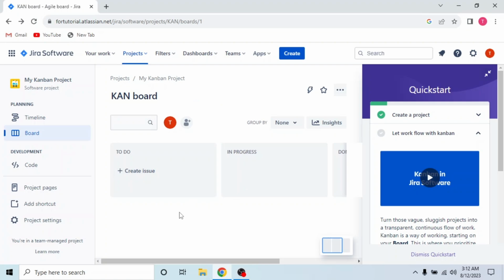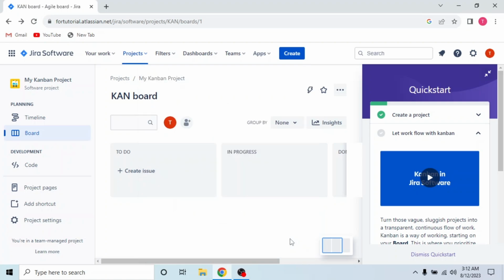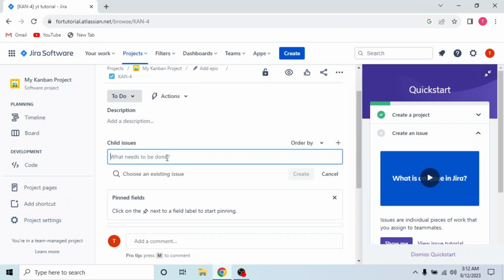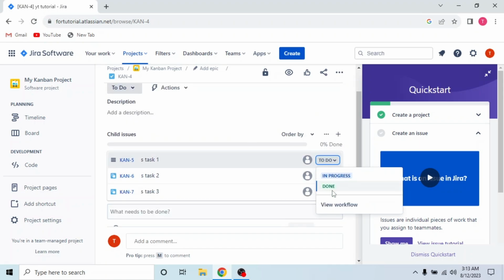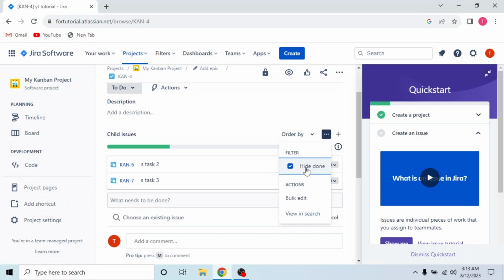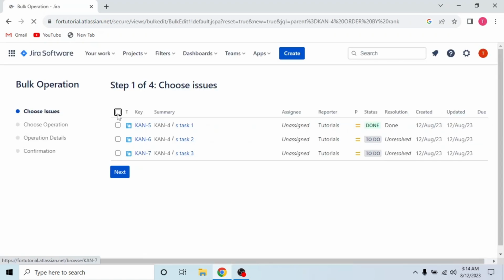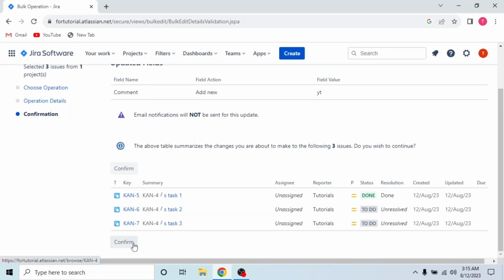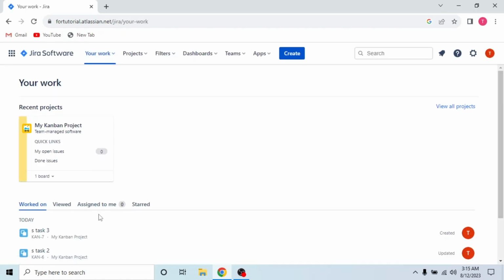HOW TO CREATE AND MANAGE SUBTASKS IN JIRA! (STEP BY STEP)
Welcome to the ultimate guide on how to create and manage subtasks in Jira! In this comprehensive video, you'll learn the ins and outs of efficiently tracking tasks and optimizing your workflow using Jira's subtask management feature.

0:00 INTRO
0:04 TUTORIAL